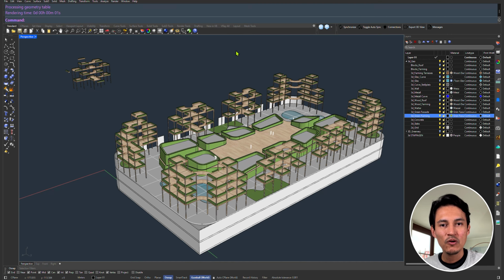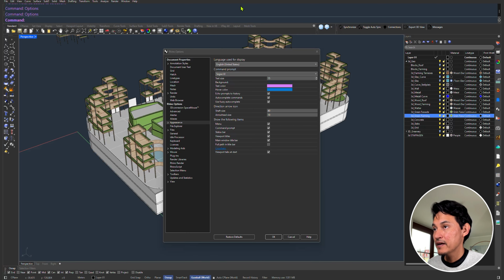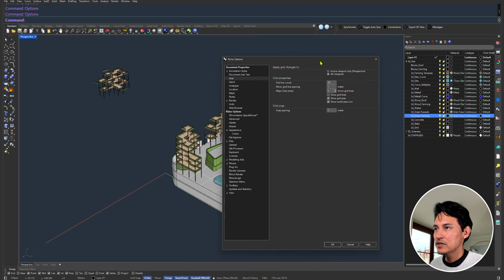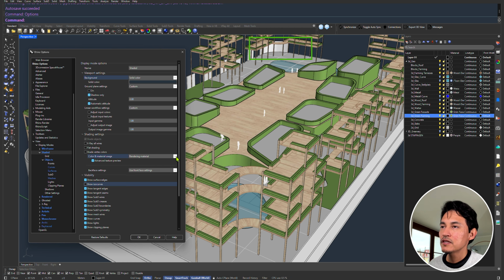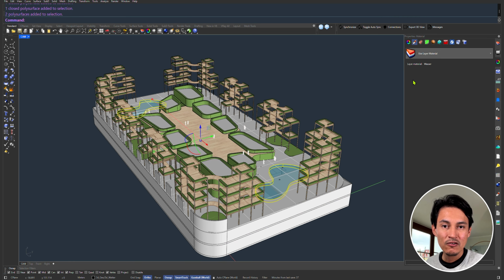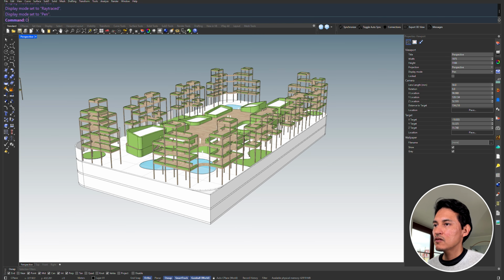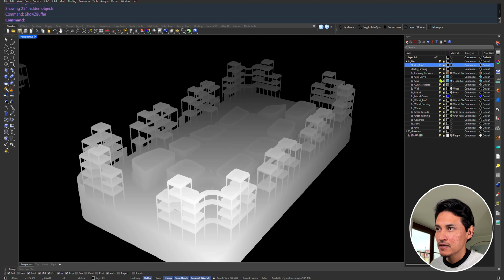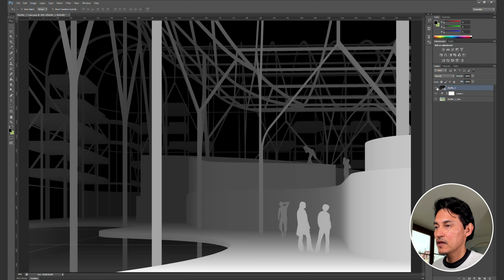Rhino Hack: getting a depth map and how to personalize the User Interface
In this tutorial, I show you how to personalize the user interface of Rhino and provide some tips to help you find a setup that fits your workflow. I also demonstrate the ShowZBuffer tool and explain how to use the Depth Map in Photoshop. Enjoy! :)